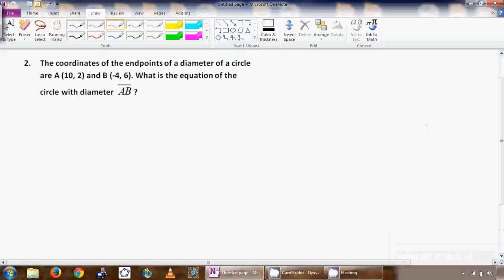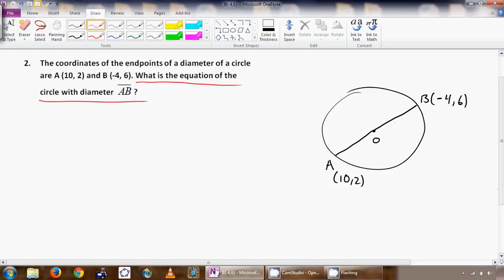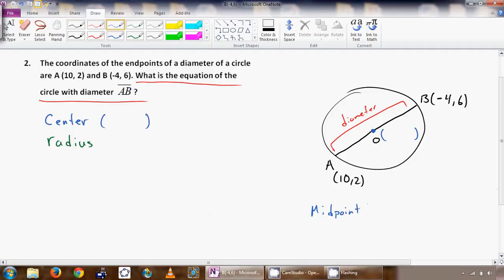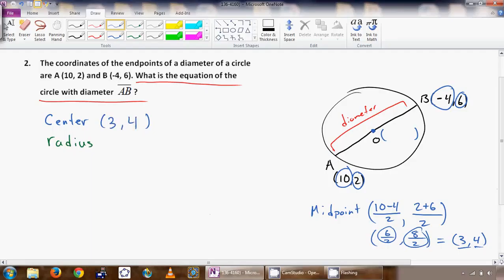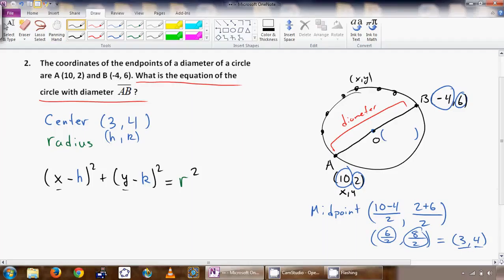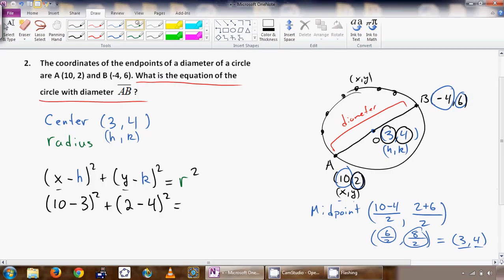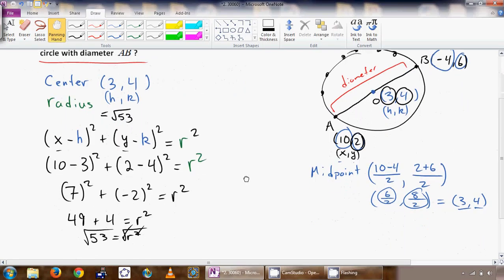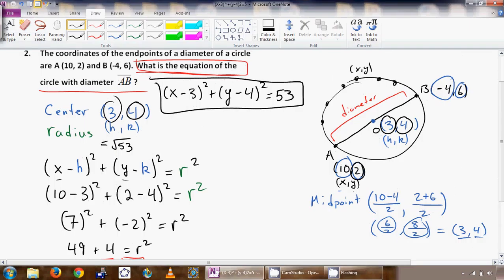Ellias Academy Day 075 Prob 2